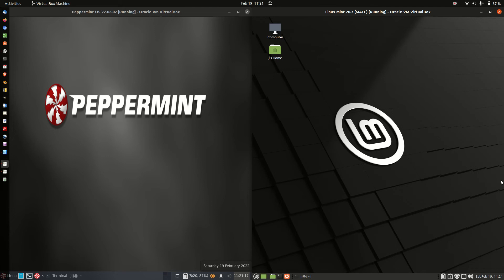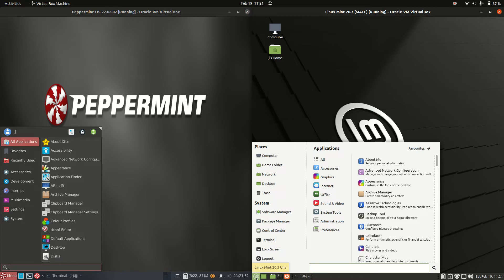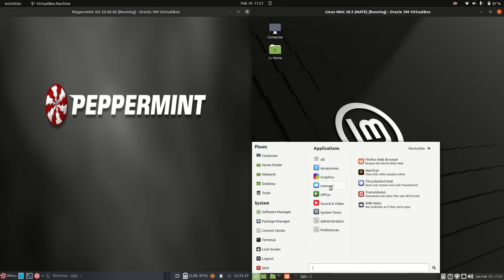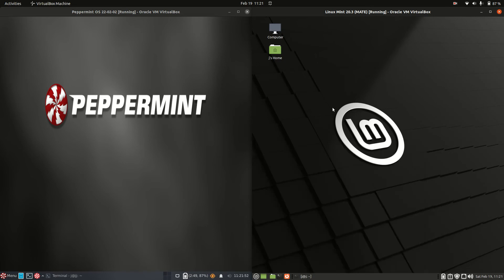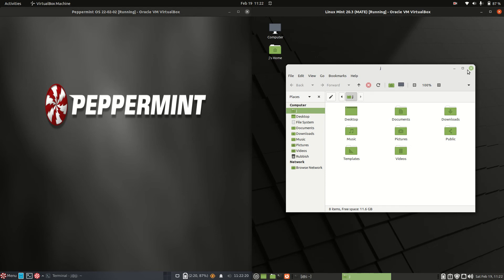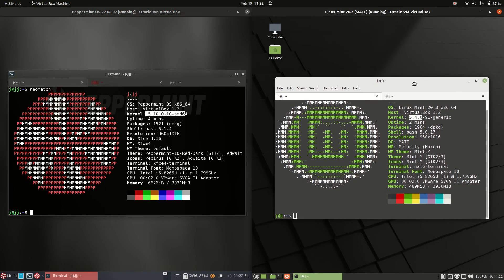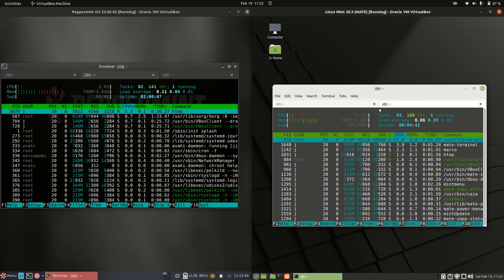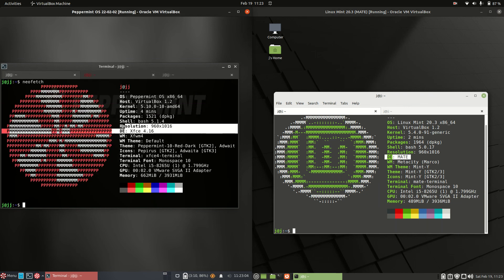Peppermint OS 22 (XFCE) vs Linux Mint 20.3 (MATE)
apples + Oranges fun